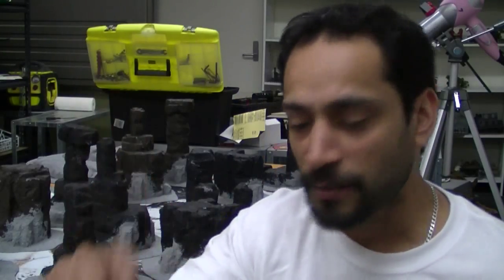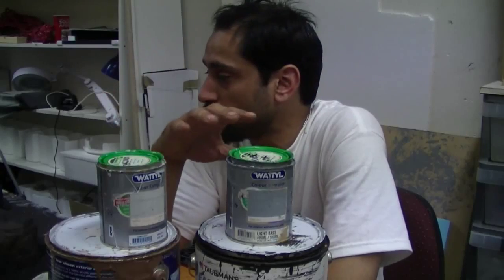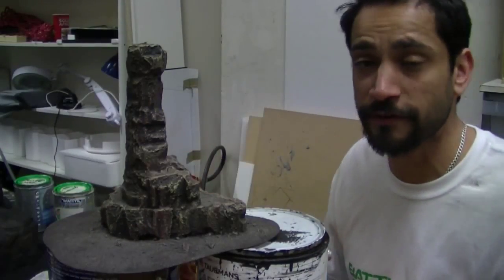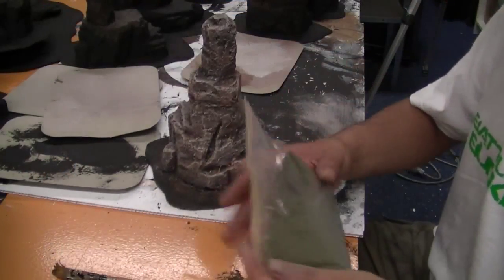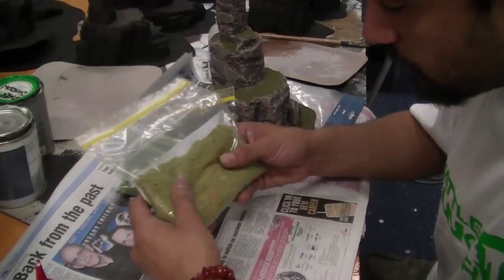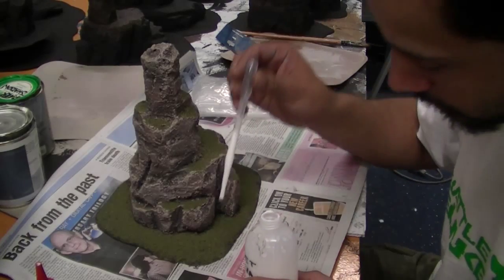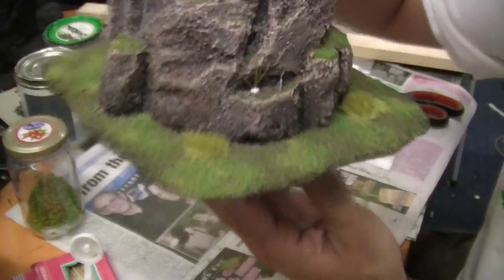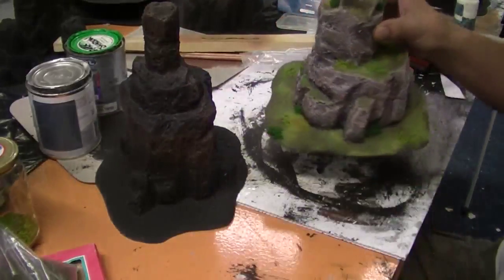Painting a rock pillar terrain piece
Once again its been WAY too long between updates, and looking back through recent comments and message several people wanted me to paint something.  I'm working on some terrain to list on our new eBay store so thought I would capture some footage showing some basic techniques.

Cheers
Viv